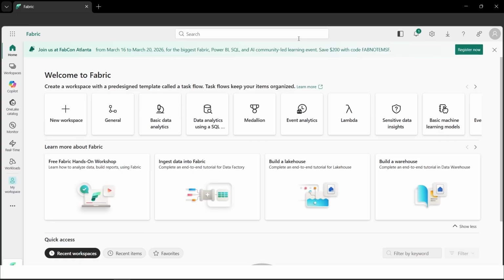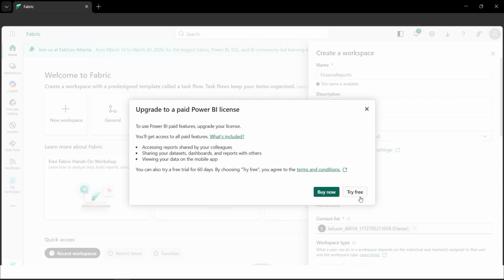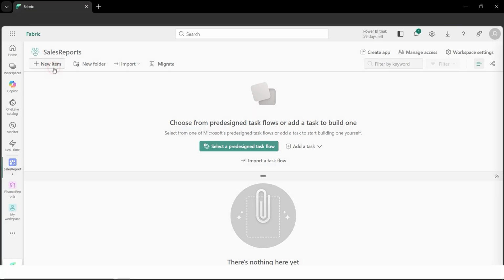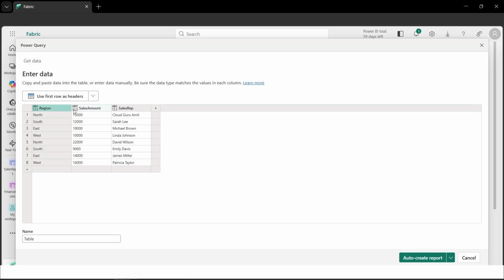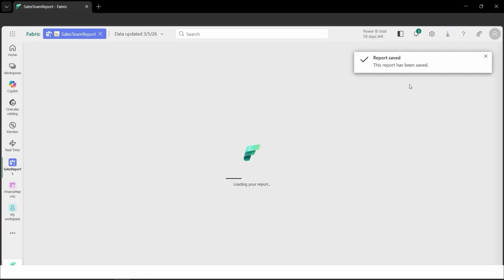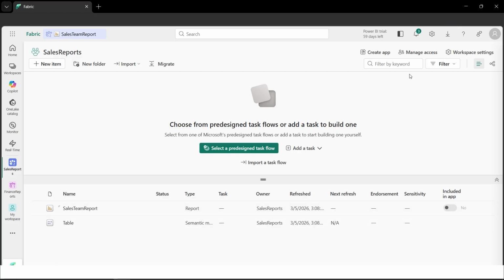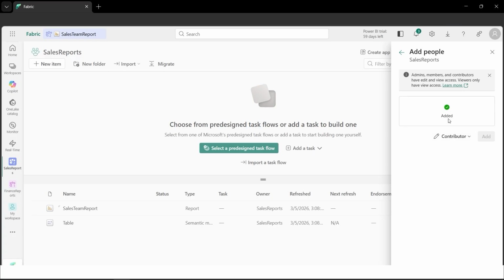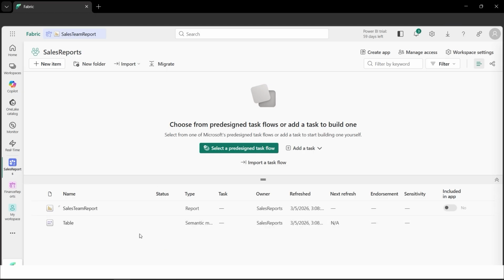File-Level Security Hands on in Microsoft Fabric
Today let's learn about Item-Level Access Control Hands on in Microsoft Fabric.